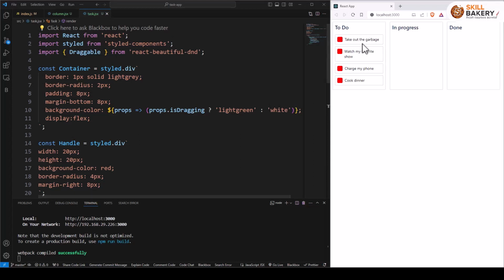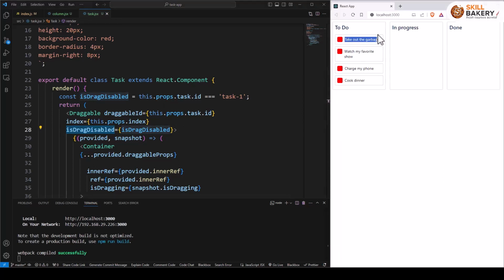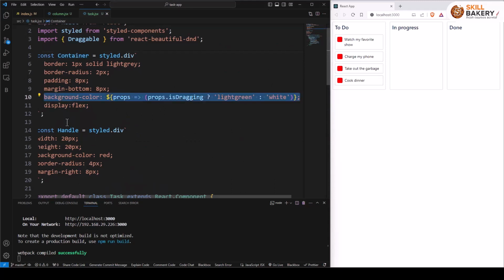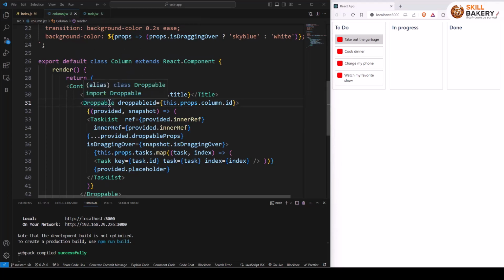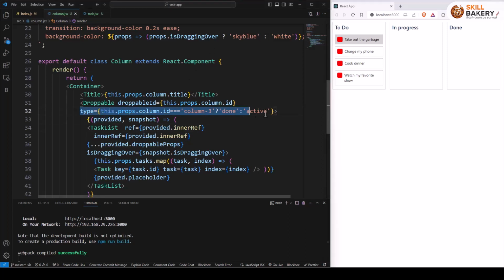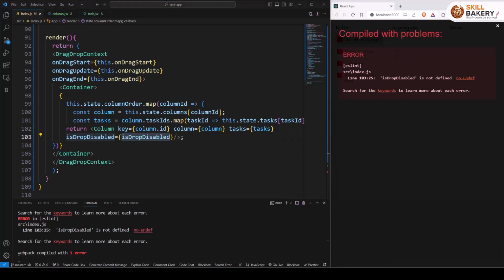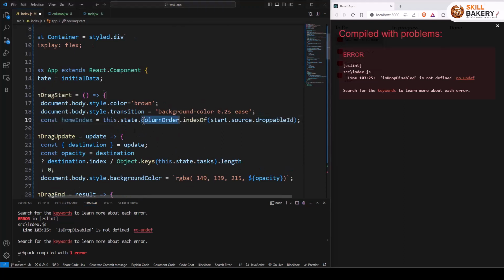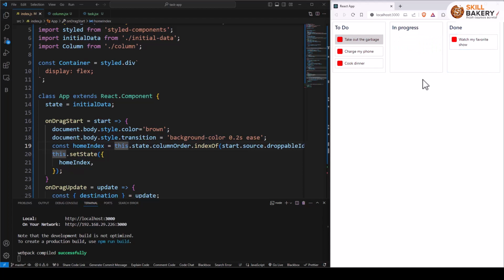Web Developers : 10-Enable Conditional Movement with Draggable and Droppable Props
In this tutorial tailored for web developers, we're delving into the exciting realm of enabling conditional movement with draggable and droppable props. Customizing the drag-and-drop experience adds a layer of control and flexibility to your web applications. Whether you're a React enthusiast or seeking to enhance the interactivity of your UI, this tutorial is designed to guide you through the process of enabling conditional movement using draggable and droppable props in React.

Video Topics:

Significance of Conditional Movement in Web Development
Leveraging Draggable and Droppable Props for Custom Interactivity
Implementing Conditional Logic for Drag-and-Drop Actions
Real-world Examples: Customizing Movement Based on Conditions
Enhancing User Experience with Contextual Drag-and-Drop
Best Practices for Implementing Conditional Movement in React
Follow along as we explore the essential concepts and practices of enabling conditional movement with draggable and droppable props in React, empowering you to create dynamic and user-friendly web applications.